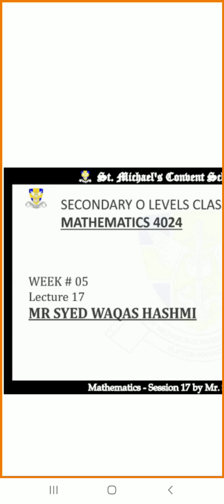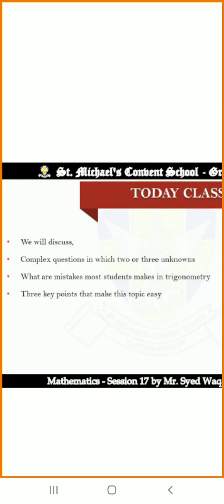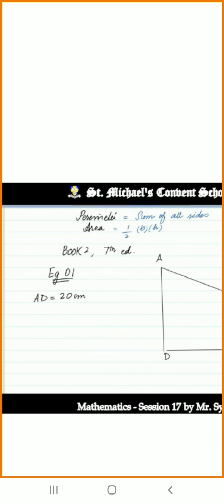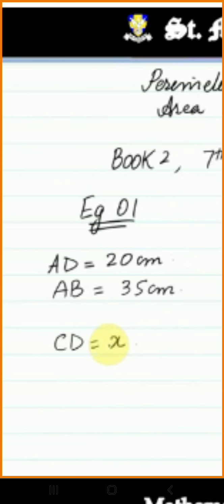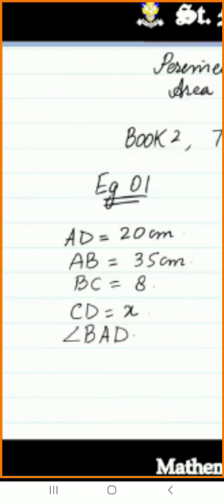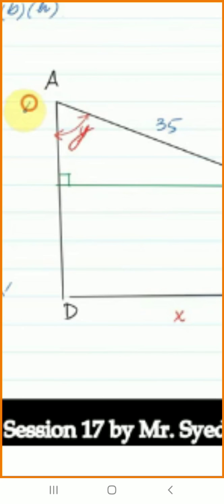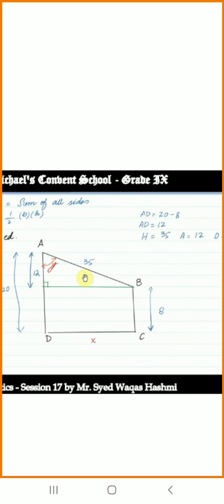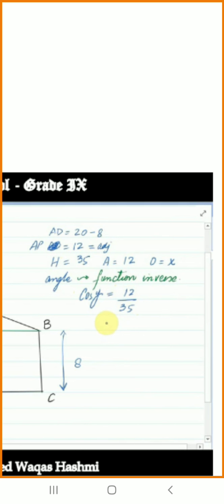solving complex questions for trigno metry